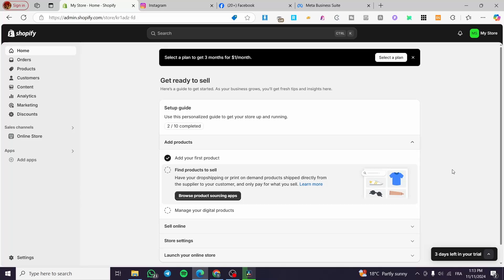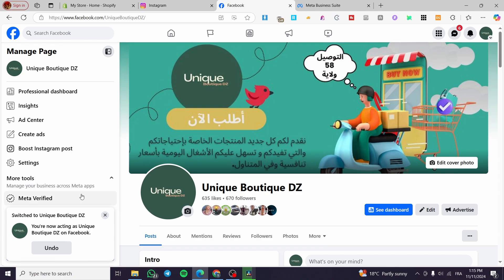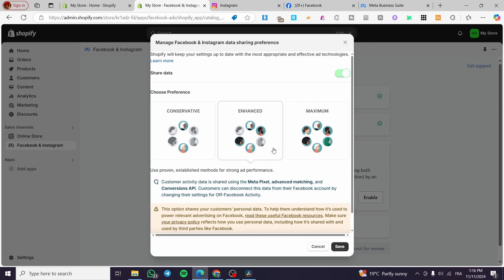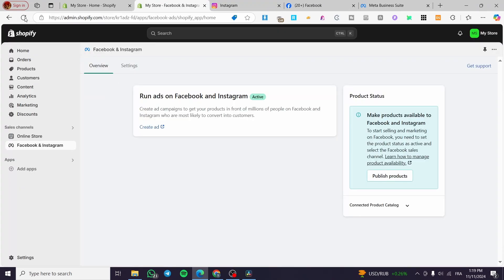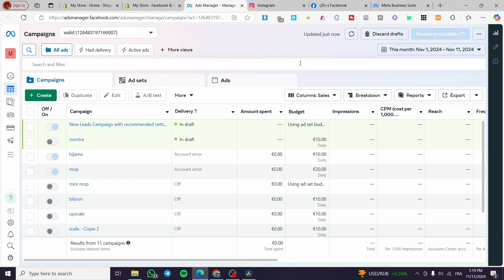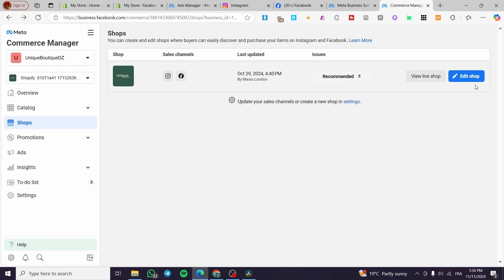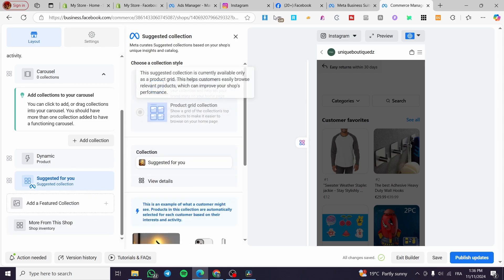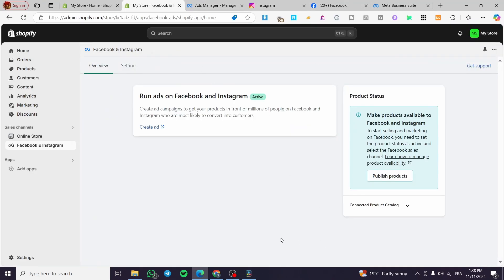How to Integrate Shopify with Instagram | Full Tutorial 2025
If you are looking for a video about How to Integrate Shopify with Instagram, here it is!